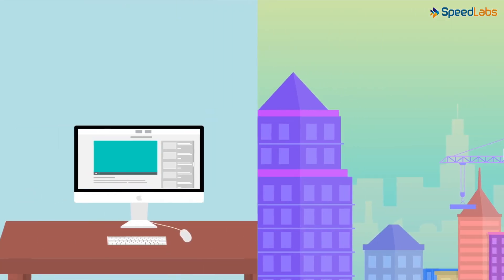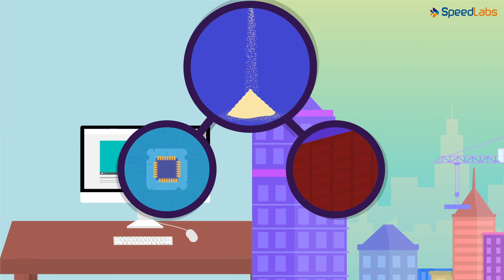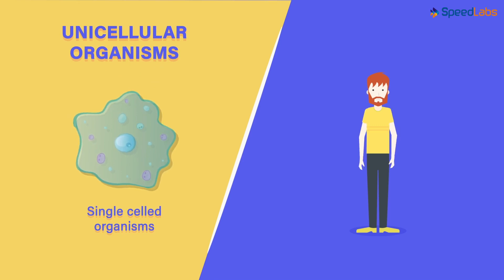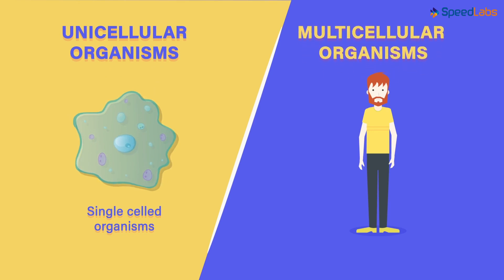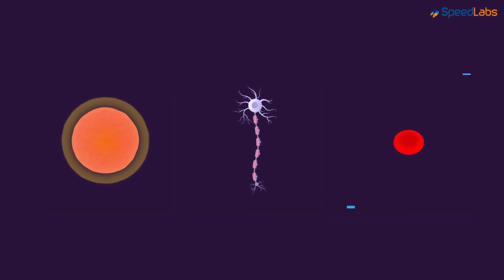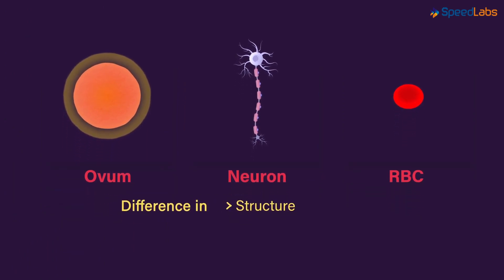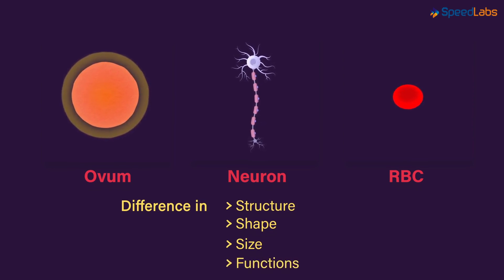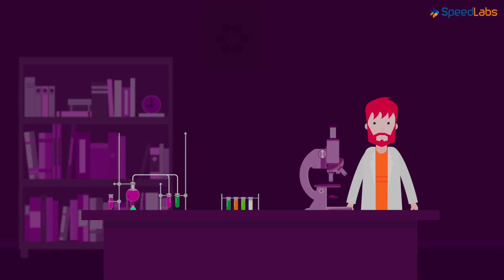Class-8-Science-Ch-16-Cell-Structure & Functions-Topic- Introduction to Cells